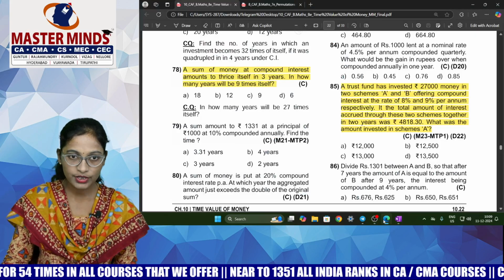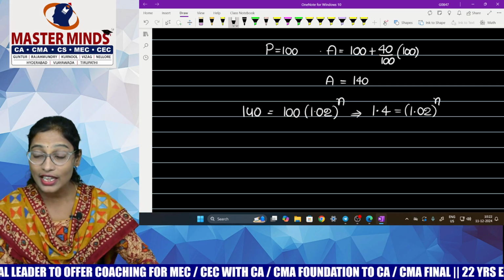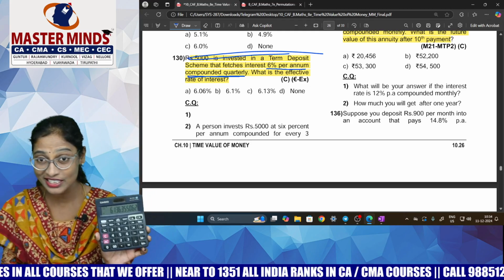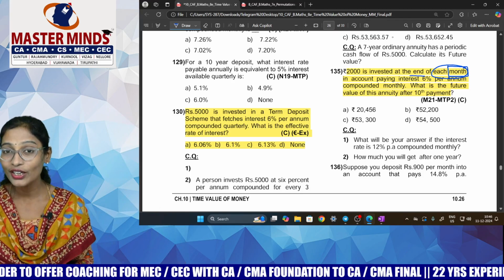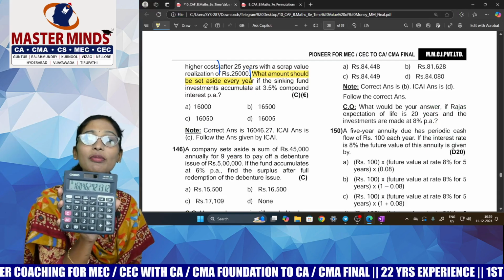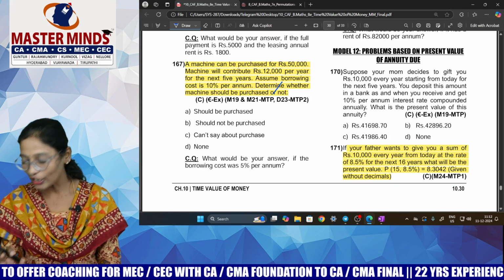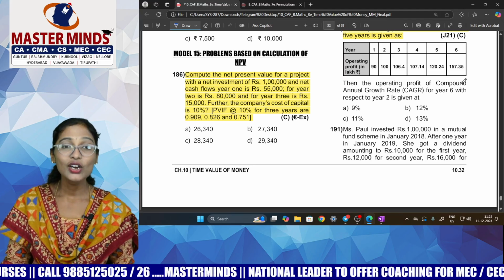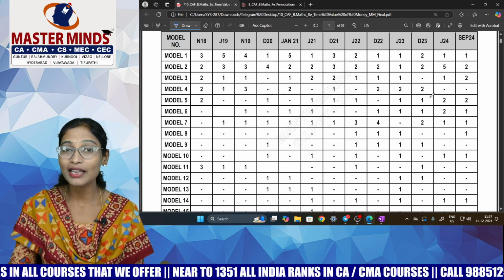Maths TIME VALUE OF MONEY Part2